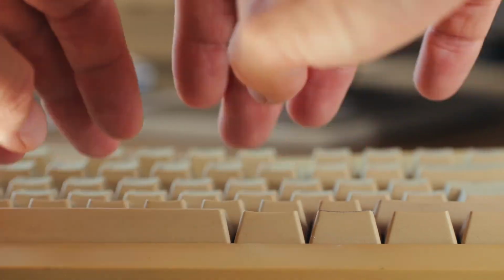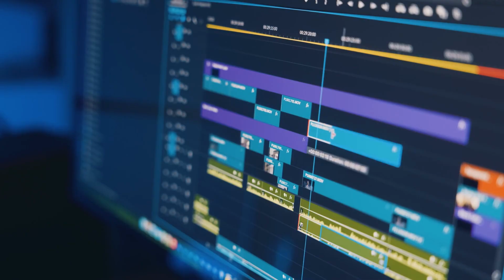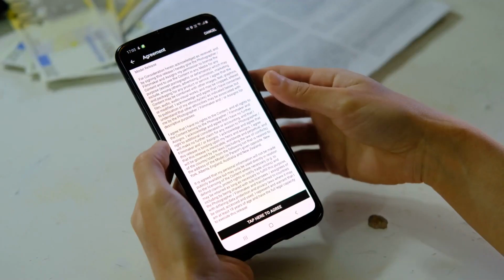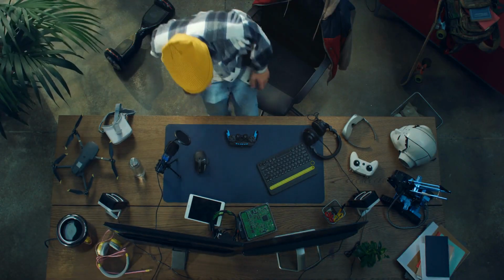How to Turn Long Videos into Viral Clips Fast with Vizard + Auto-Scheduling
Turn one long video into a week of short-form content. In this tutorial, I show the exact Vizard workflow I use to auto-detect viral moments, batch-trim, caption, and auto-schedule posts across YouTube Shorts, TikTok, and Instagram - so you keep the creative control while Vizard handles the grunt work.

What you'll learn:
- Turn a 60-minute video into 15-40 ready-to-post clips in under an hour
- Set a sustainable auto-schedule with platform-specific captions and hashtags
- Manage everything in one content calendar with drag-and-drop and performance insights
- Repurpose episodes into podcast-ready audio and social audiograms
- Build 45-60 second story-driven clips with setup, twist, and payoff

Tools and when to use them:
- Vizard: hub for clip discovery, formatting, and scheduling
- Descript: transcript accuracy and heavy text edits
- Kapwing: fast templates; lighter at clip discovery and publishing pipeline
- Fish.audio: voice cloning or revoicing for hooks and polish

Quick workflow:
1) Upload long-form video to Vizard
2) Let AI generate clip candidates and virality scores
3) Tweak trims, pick aspect ratios, and choose thumbnails
4) Edit captions per platform and add hashtag sets
5) Queue with auto-scheduling or export for manual posting
6) Optional: voice tweaks in Fish.audio and transcript cleanup in Descript